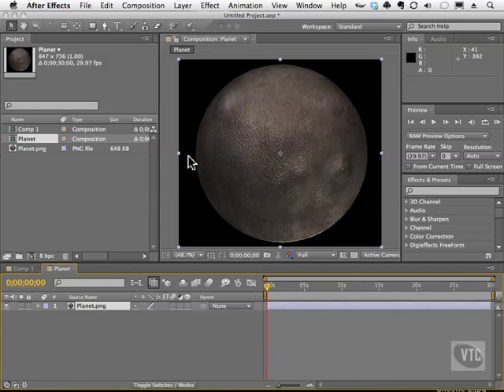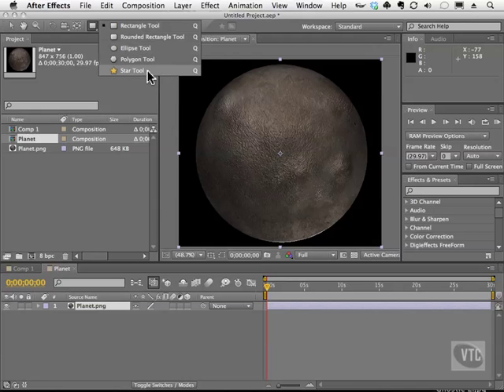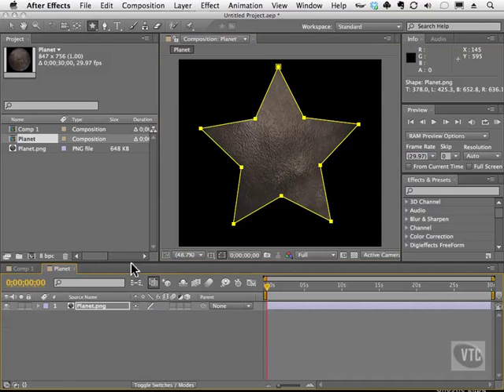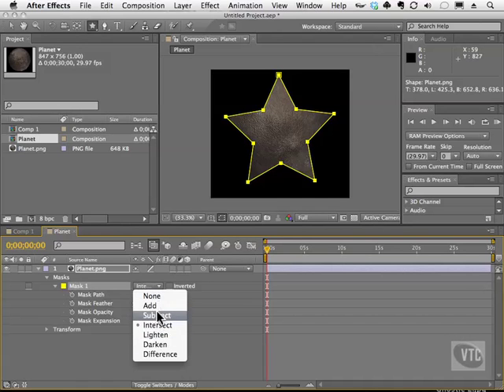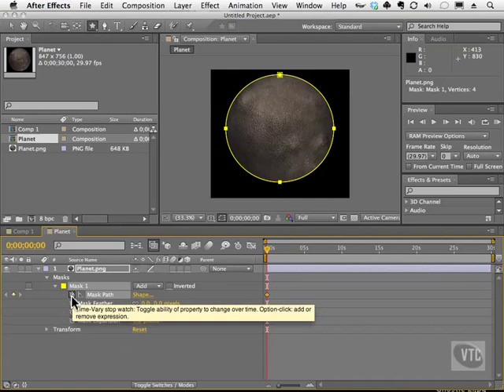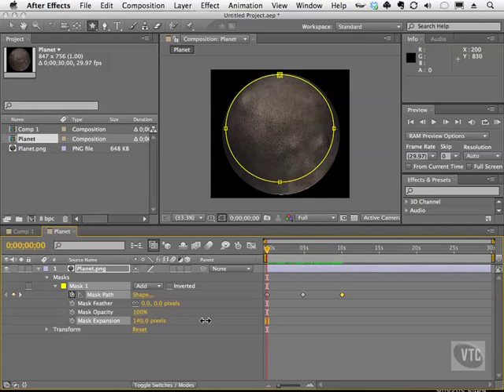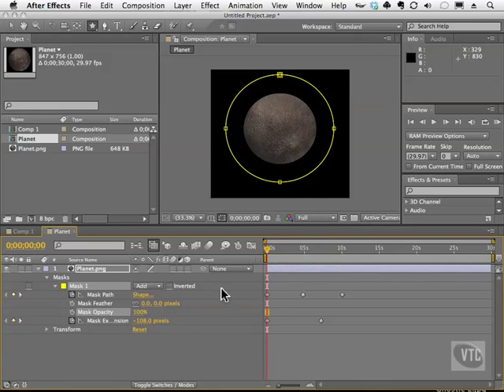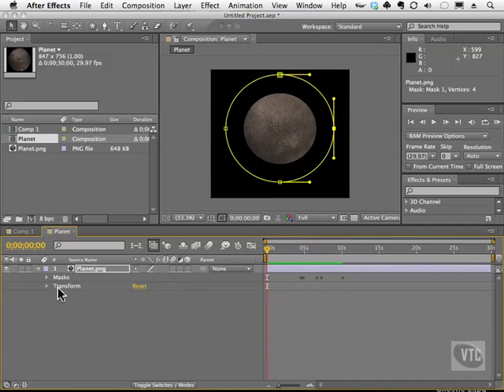Adobe After Effect CS5 Tutorial - Masking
After Effect CS5 Chapter 11 (Painting and Masks)
- Masking
- Lesson 3